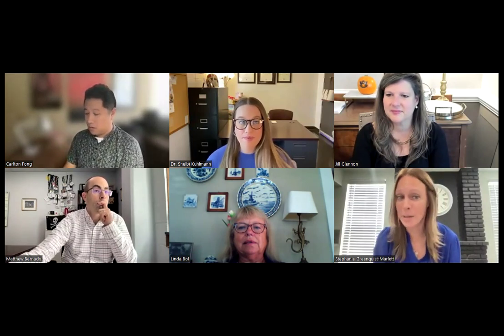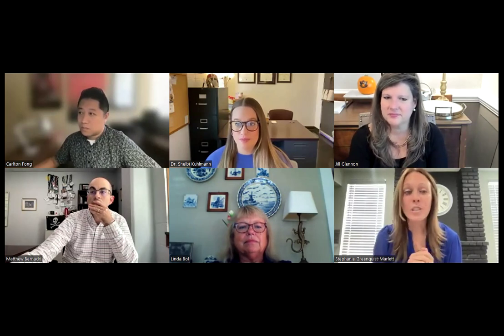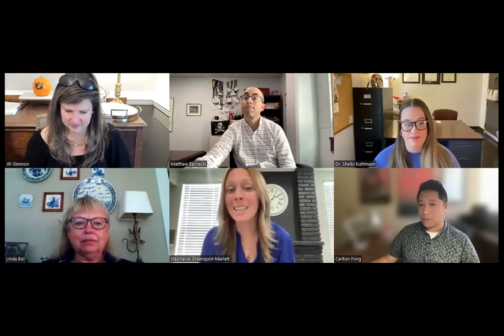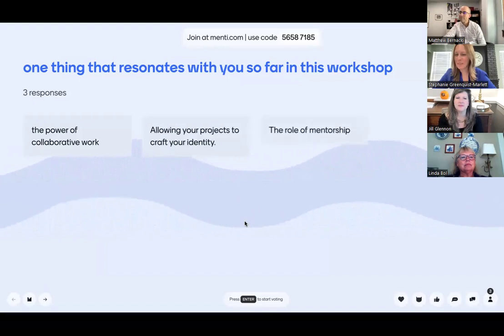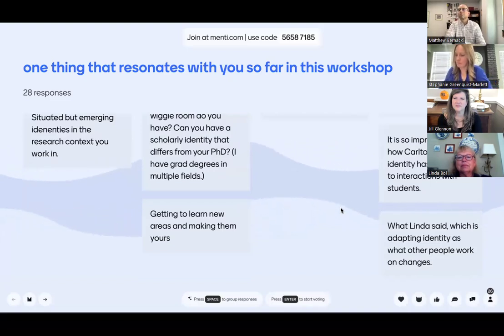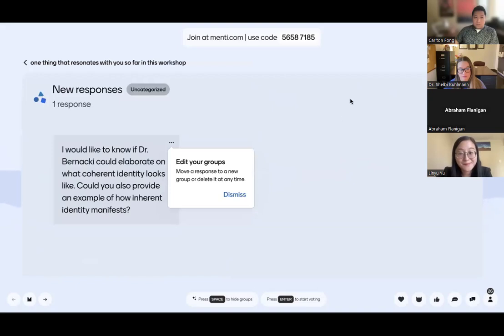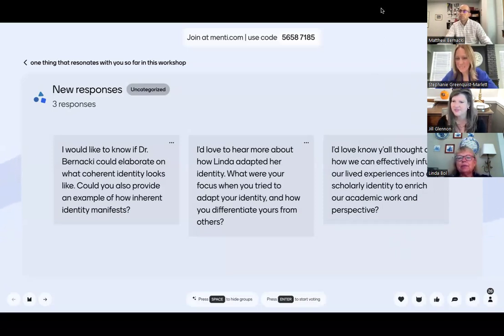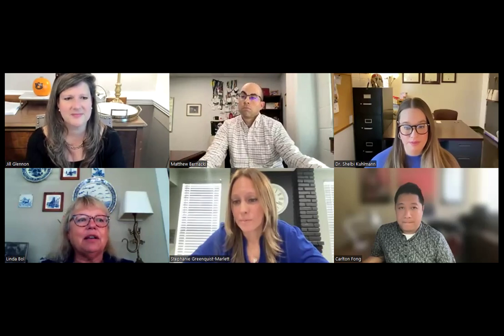Crafting Your Scholarly Identity: A Workshop for Emerging Scholars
On Friday, October 25, 2024, the Studying and Self-Regulated Learning Special Interest Group (American Educational Research Association) hosted a workshop on scholarly identity. This interactive Zoom event was led by the SIG's Graduate Student Committee and faculty mentor Dr. Abe Flanigan, and featured panelists including Drs. Jill Salisbury-Glennon, Shelbi Kuhlmann, Carlton Fong, Matt Bernacki, and Linda Bol.